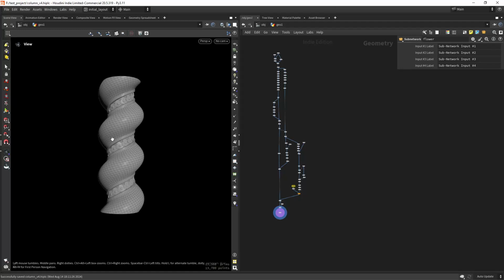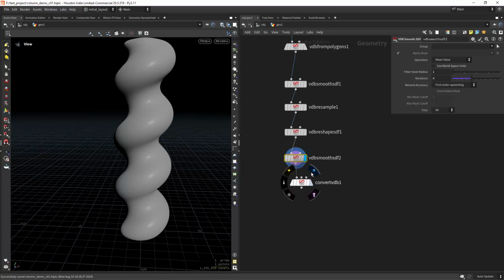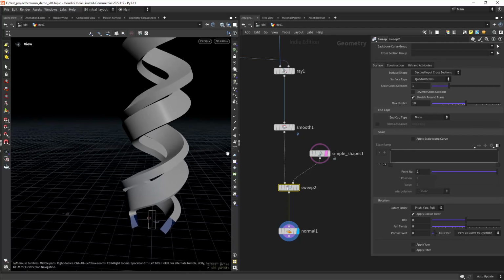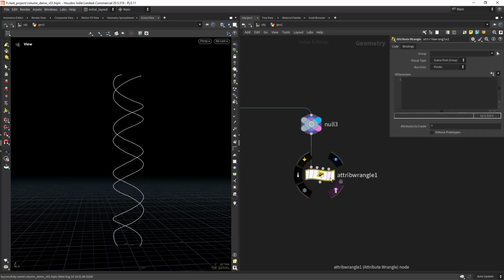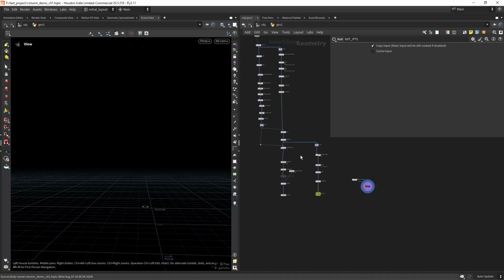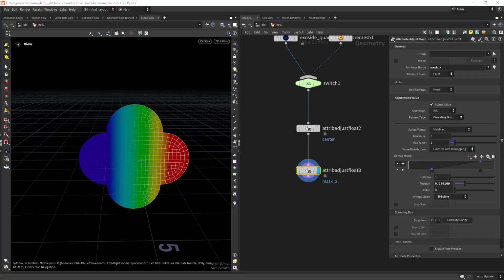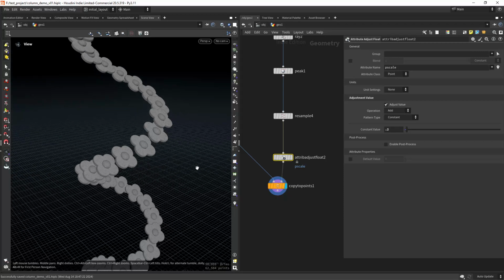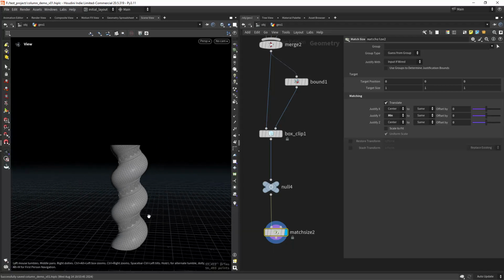Procedural Helical Column in Houdini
In this video we'll continue on our procedural modeling series. This time creating an helical column in Houdini.